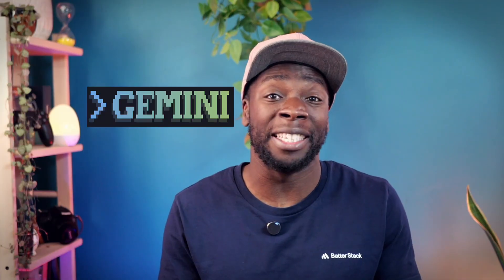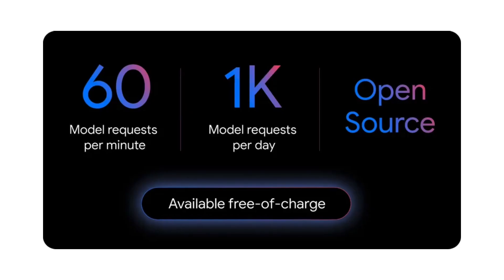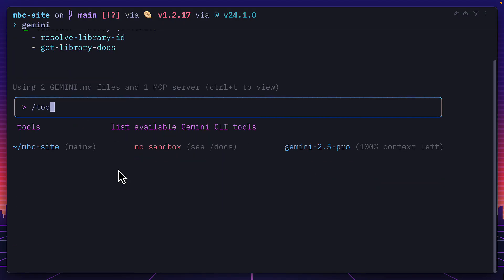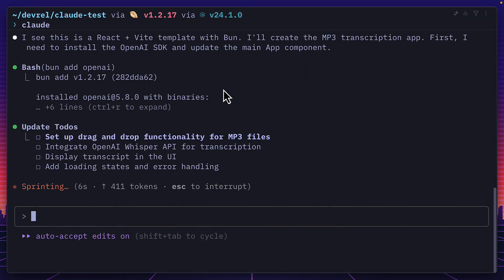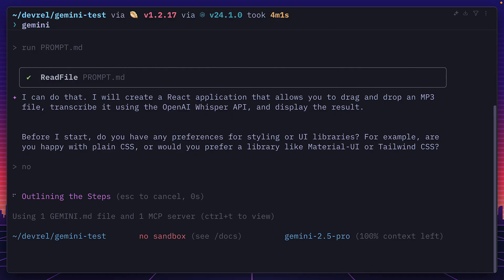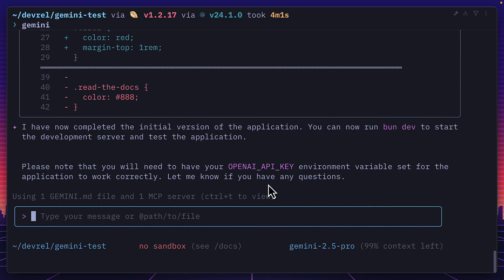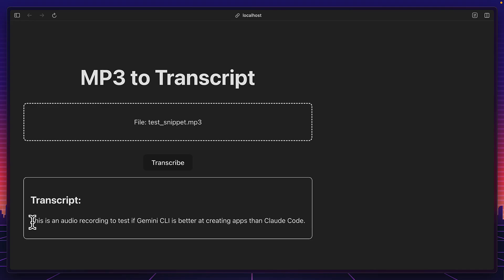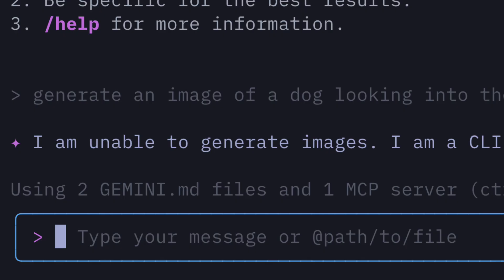Gemini CLI: The FUTURE of Coding is Here (But There's a Catch)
Gemini CLI, Google's agentic AI coding tool is out and we test it against Claude Code. This video shows me testing both tools head-to-head to create a drag-and-drop MP3 transcription app using OpenAI's Whisper model. I compare workflow efficiency, token usage, and user experience between two popular AI coding assistants. See real-time problem-solving, error handling, and discover which tool performs better for React development tasks.